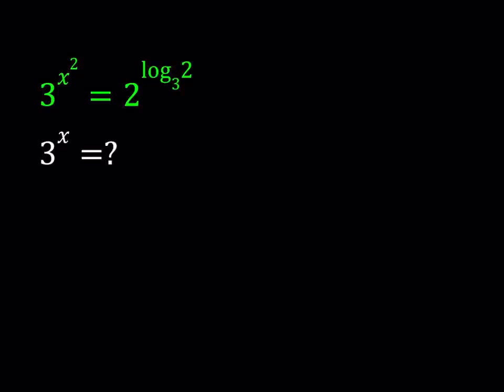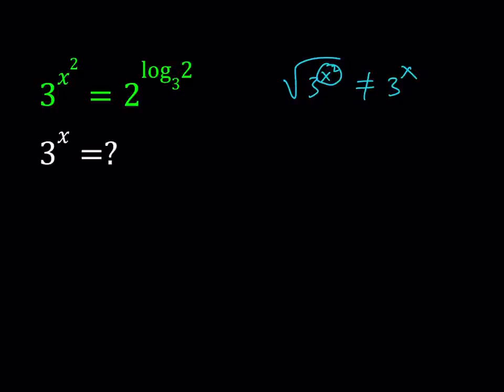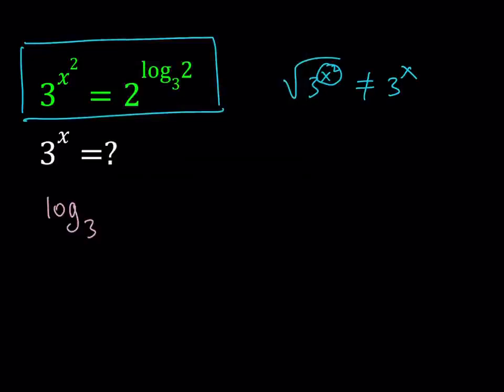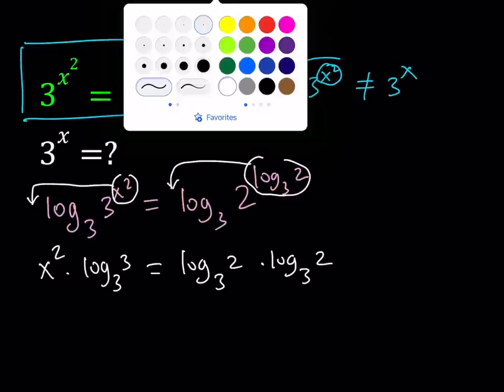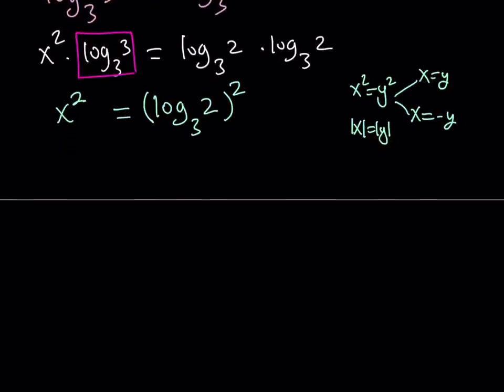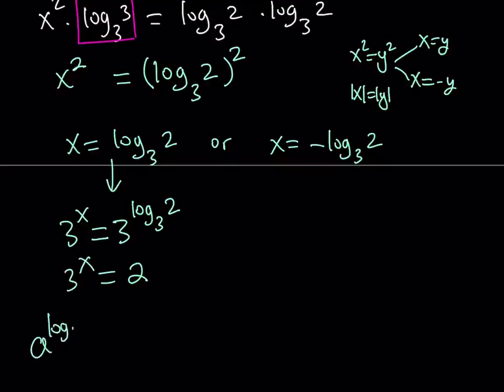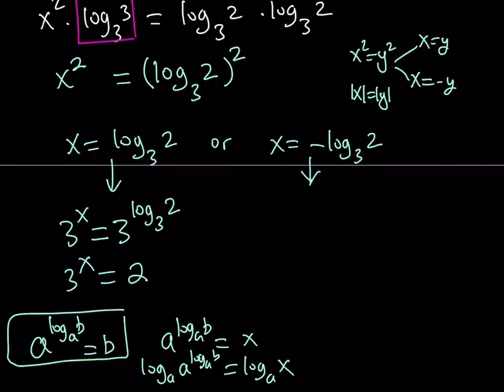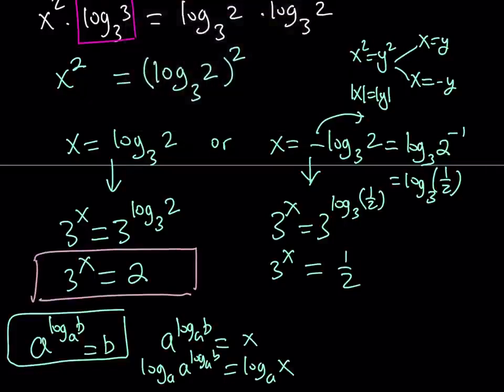Let's Evaluate An Exponential Expression